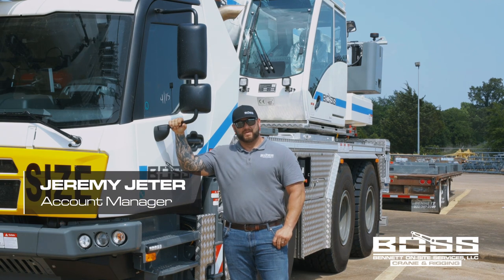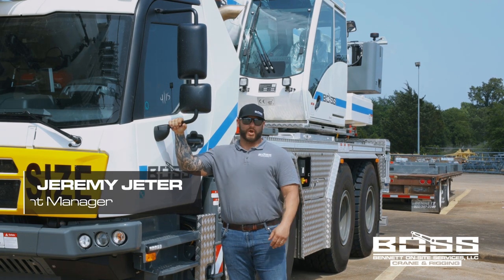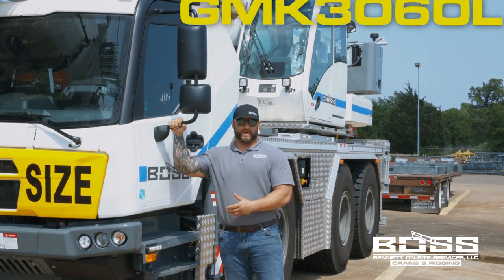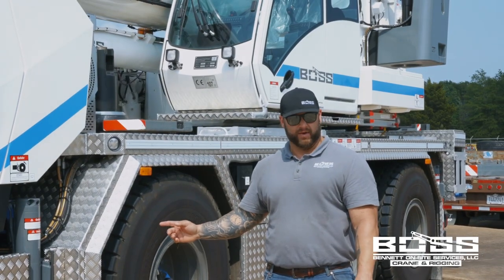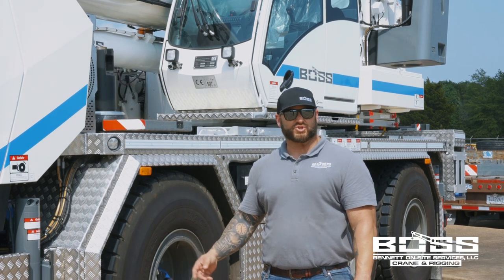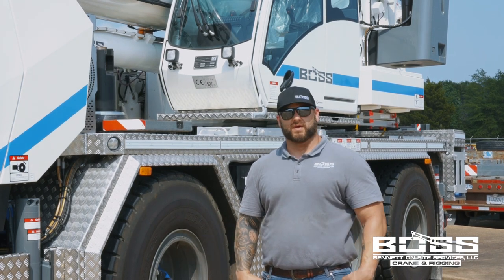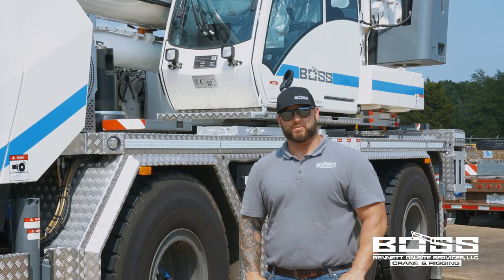2022 BOSS Crane's GMK3060L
Learn More about BOSS' newest member to their fleet the "Baby BOSS" the GMK3060L